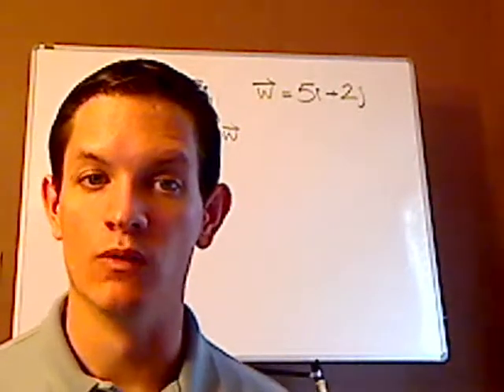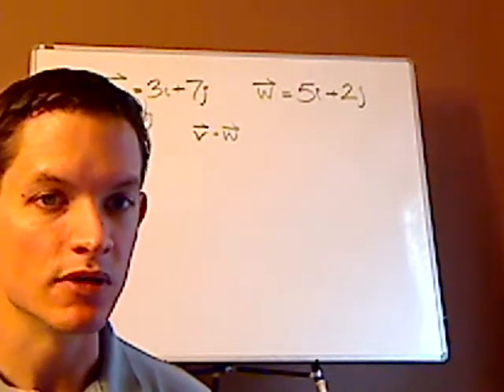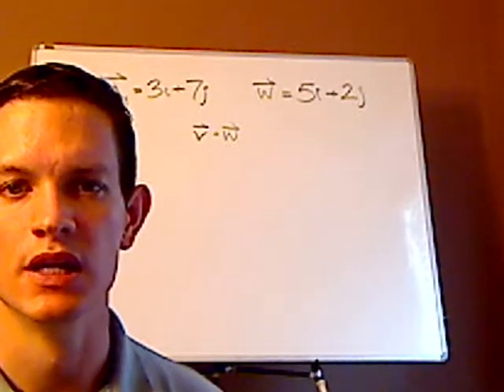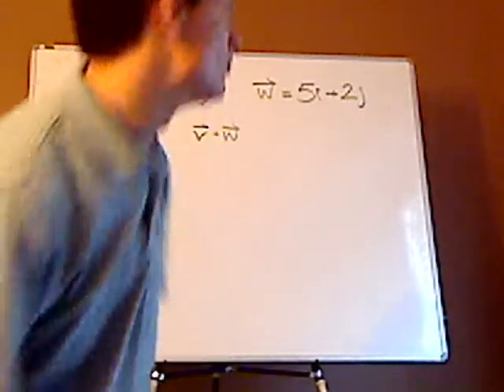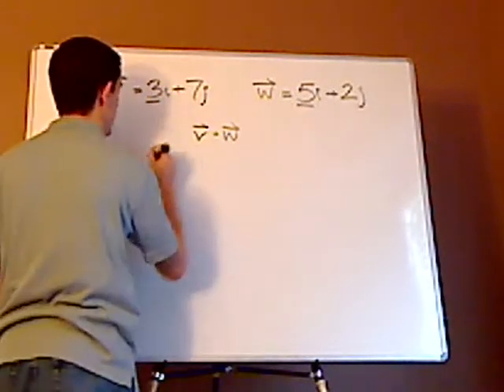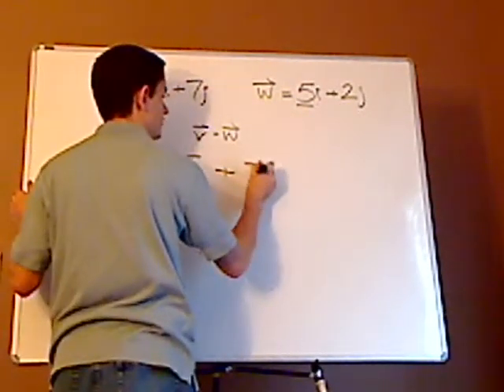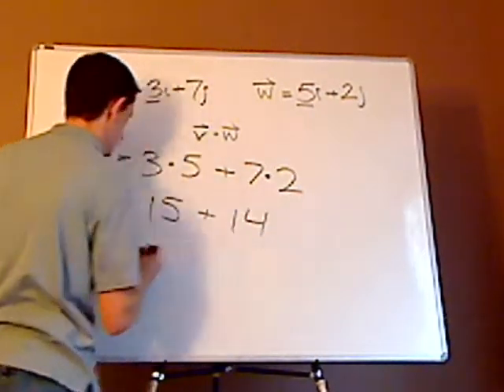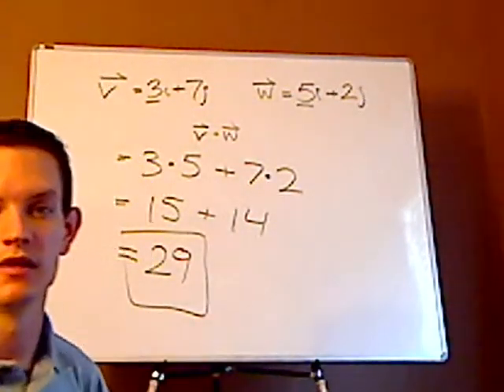algebra - vectors - dot product - example 1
Finding the dot product of two vectors.